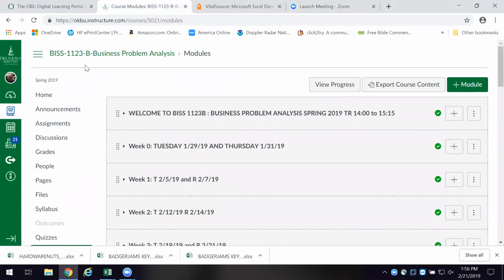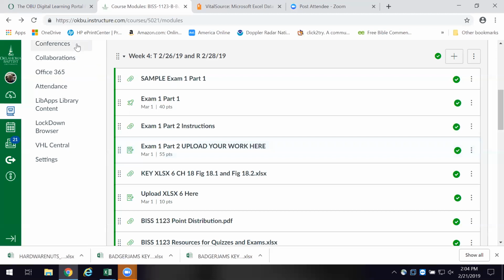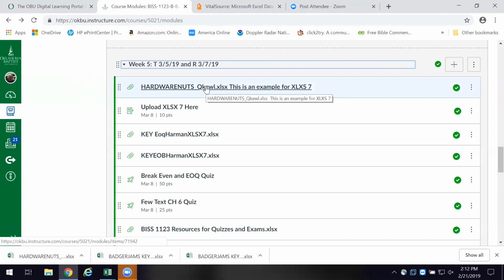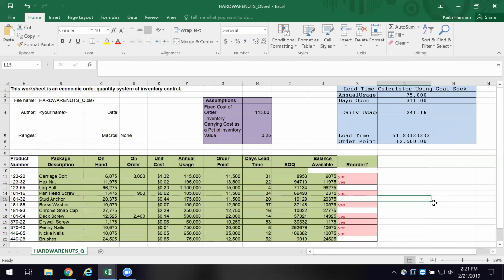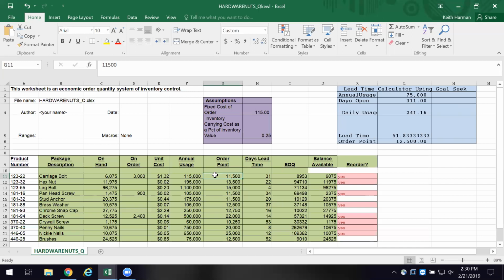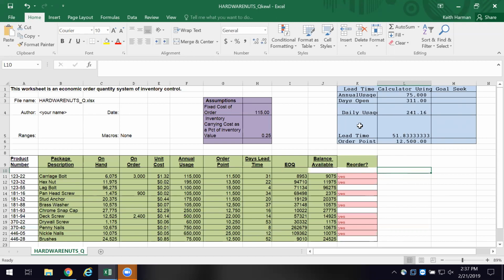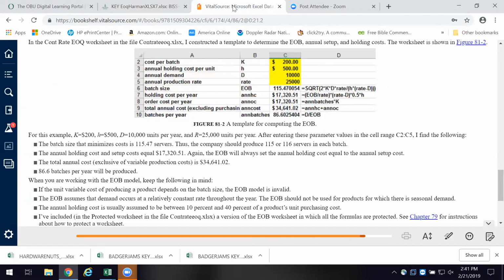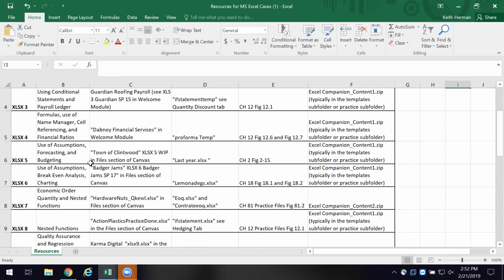BISS 1123B Ground Based TR Feb 21 2019